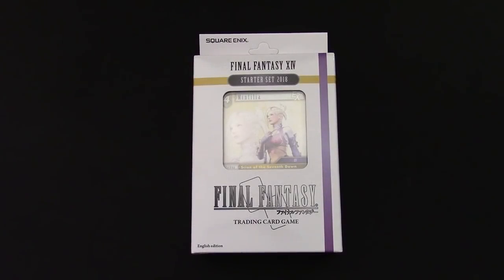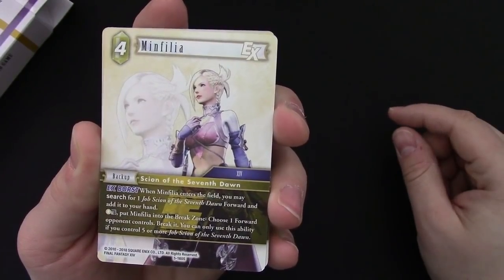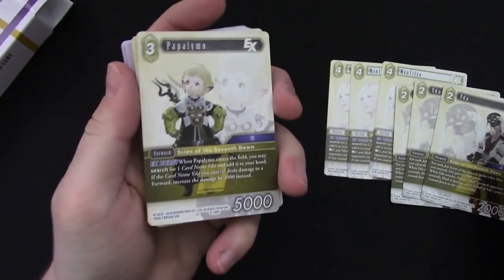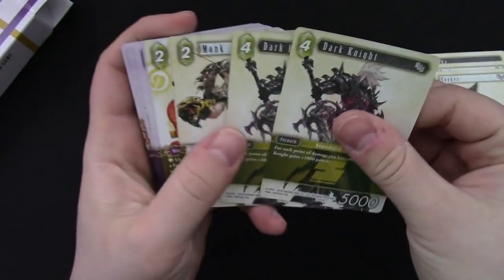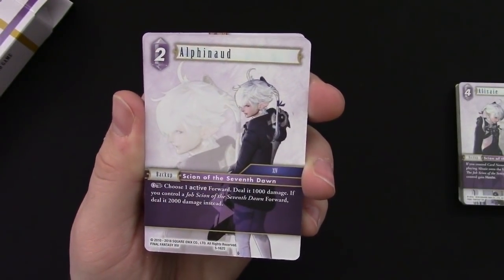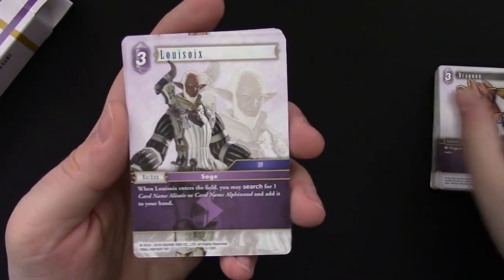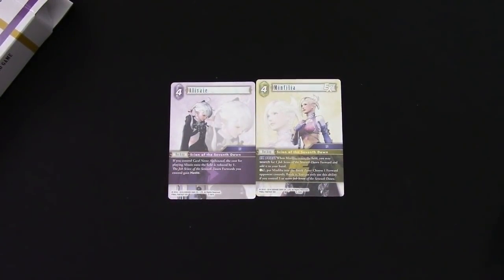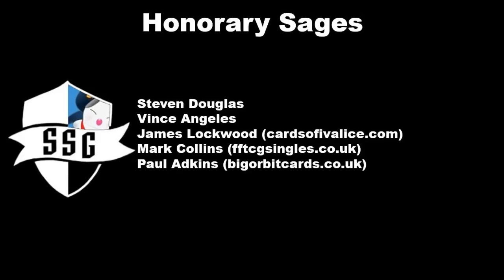Final Fantasy TCG Unboxing - FFXIV 2018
Finishing strong with the Final Fantasy XIV starter deck unboxing! Now it's time to dig into Opus V meta and see what we can brew up!